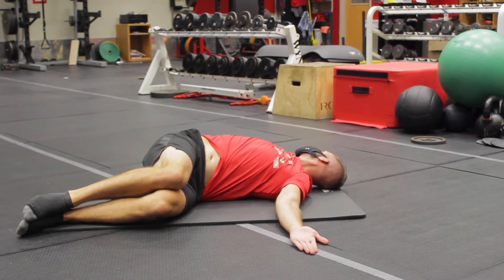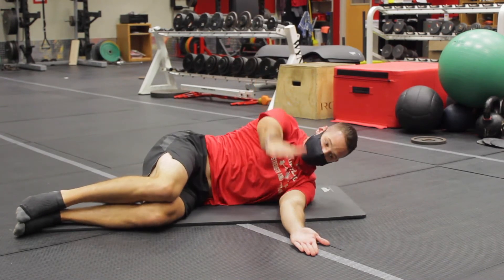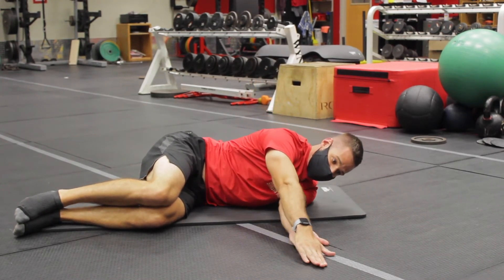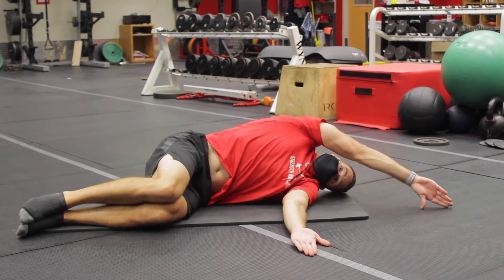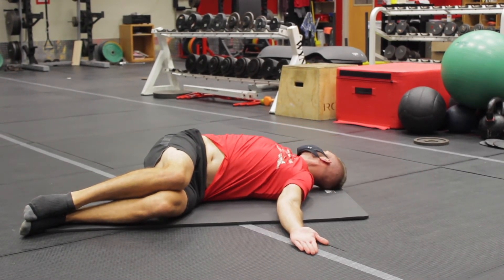Side Lying Windmill